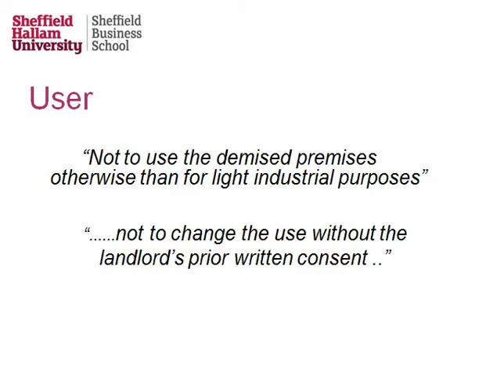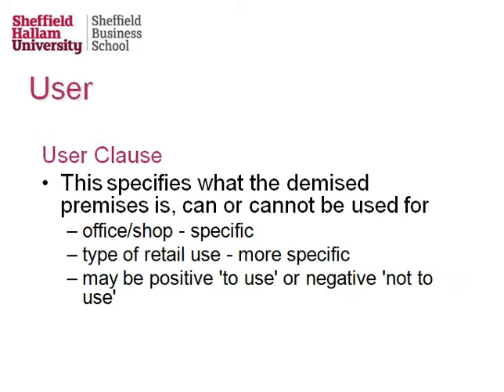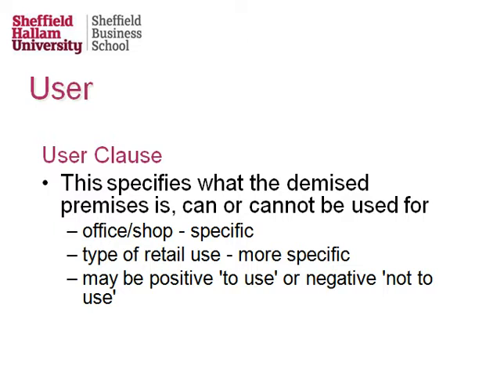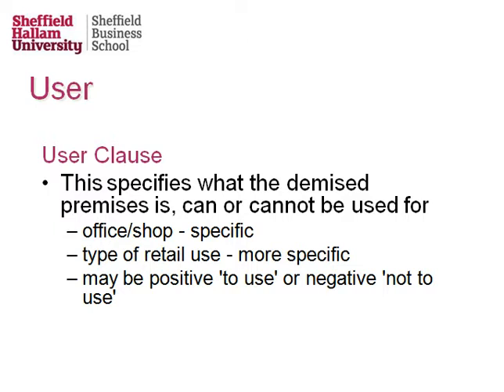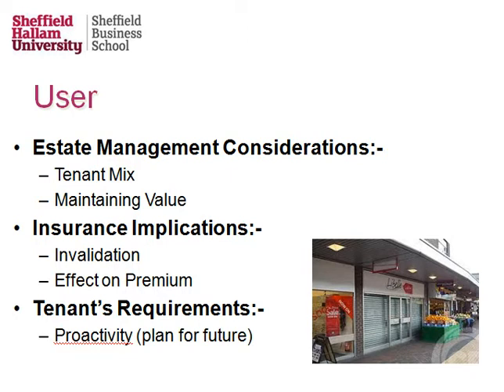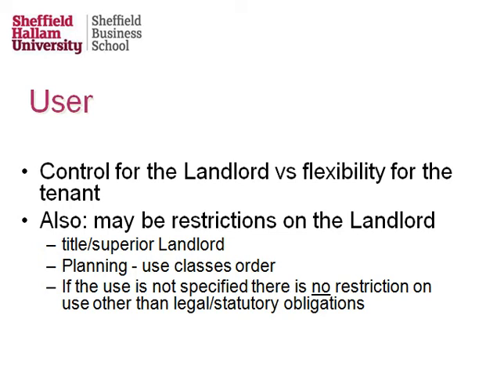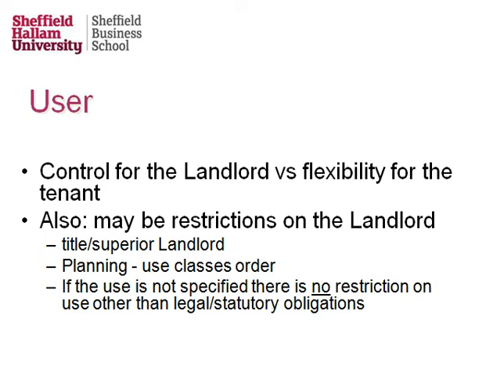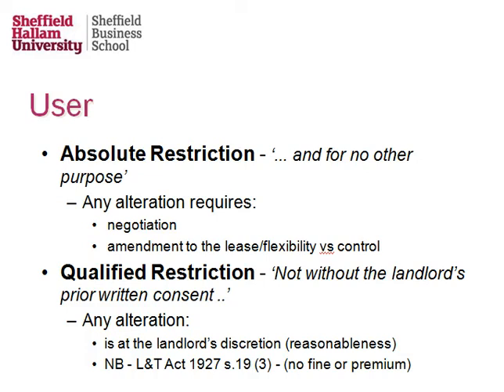2. User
Users.